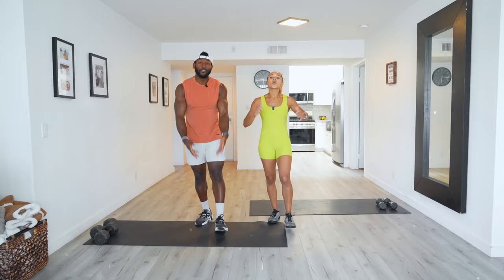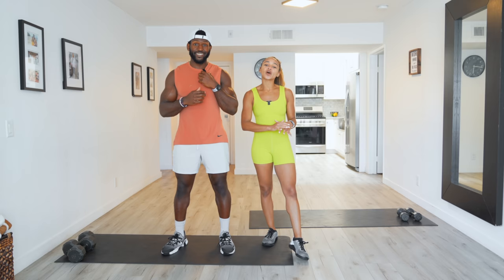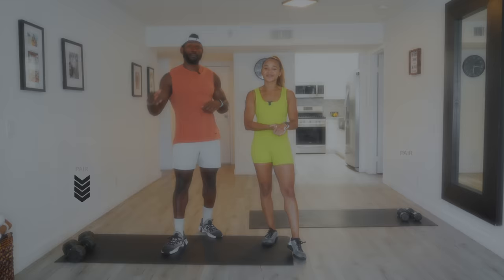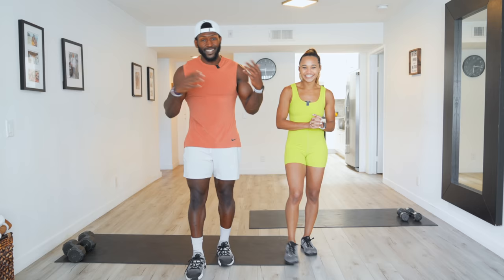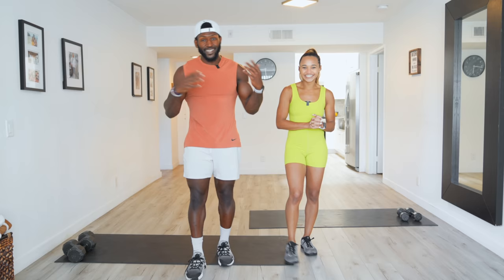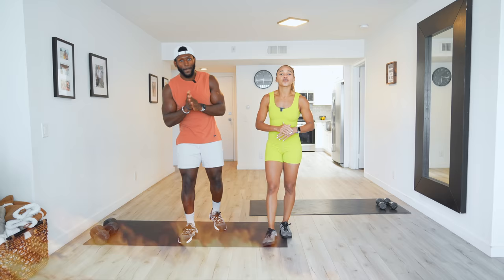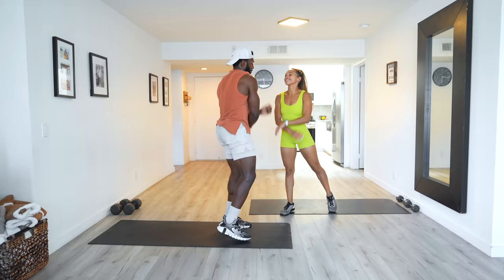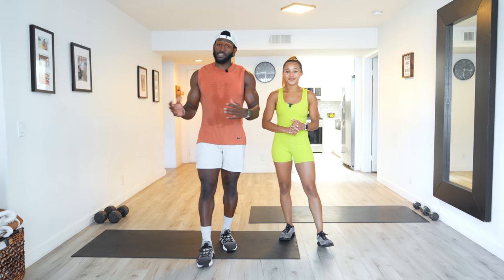20 Minute Light Weight Dumbbell Workout [Full Body//Compound Exercises]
Tap with us for a 20 minute full body dumbbell workout that WILL work your full body body! This workout is designed for light weights so you'll want to use a pair of dumbbells that are between 3-15lbs (1-8KG). Depending on the weight or your dumbbells and how fast you do each exercise, this can be made into a high intensity-cardio (light weights) or strength workout (Heavier weights). If you have trouble and need alternatives to any exercise, Toya has you covered with modifications. Try out the workout and as always, let us know how your workout went 🔥

The Products We Use:

Toya: @ToyaCherrelle
Juice: @JuicetonTx